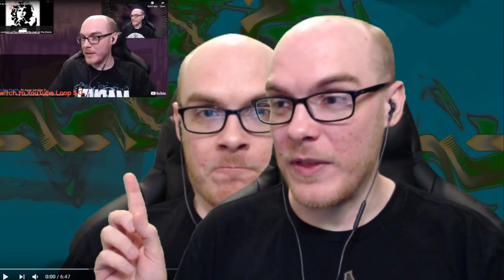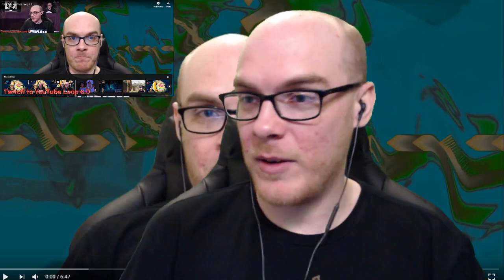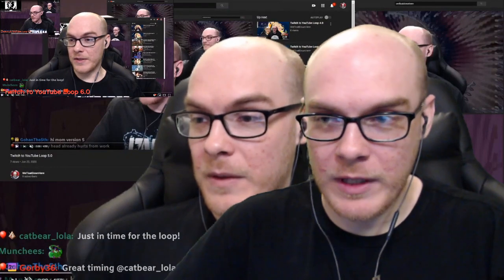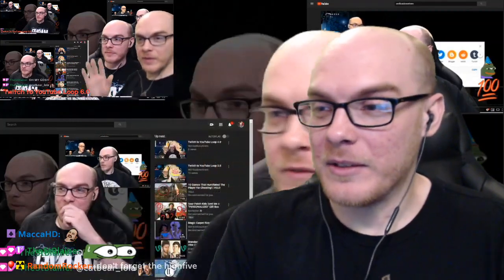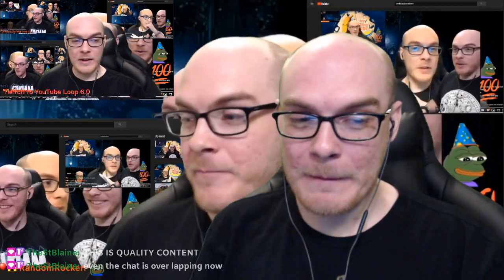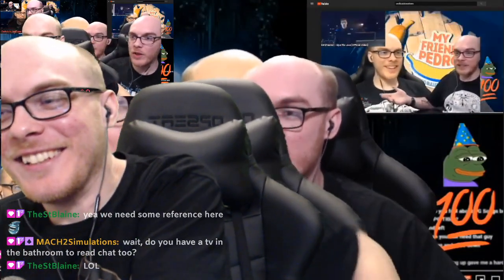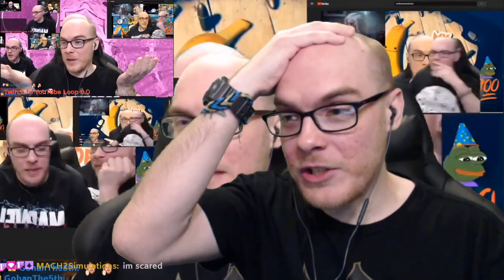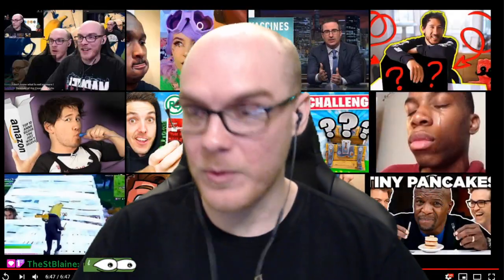Twitch to YouTube Loop 7.0 (Using 6.0 LIVE)